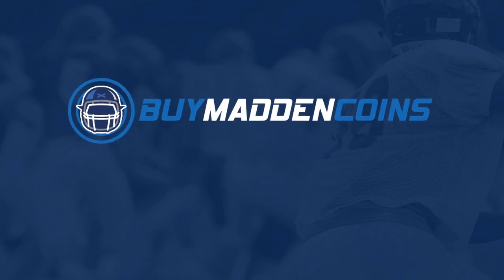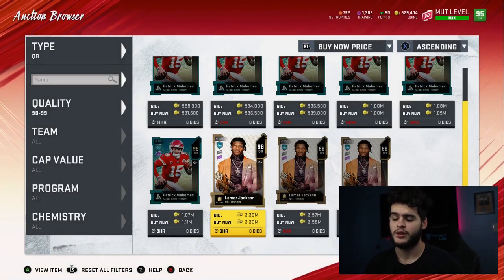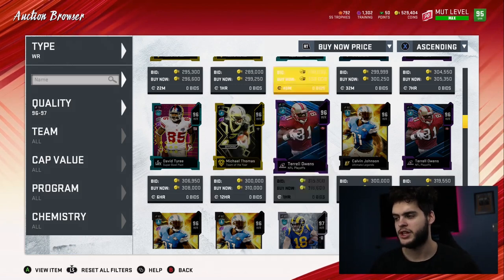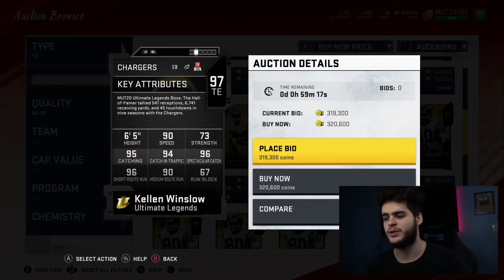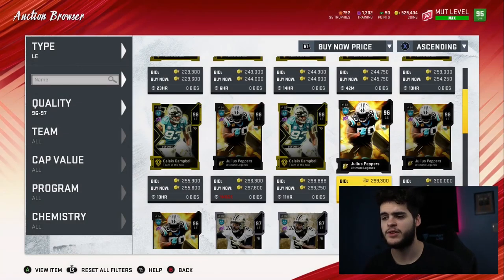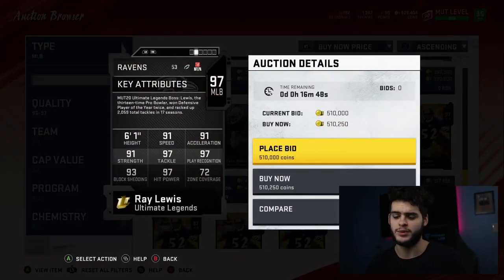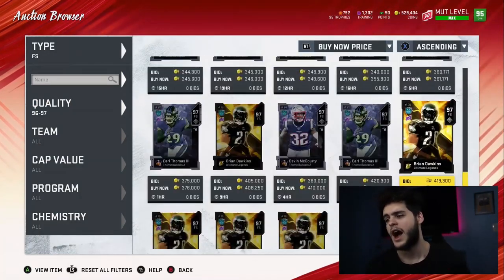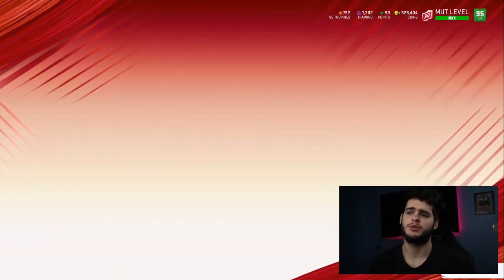THE BEST PLAYERS AT EACH POSITION YOU NEED RIGHT NOW! GLITCHY CARDS! | MADDEN 20 ULTIMATE TEAM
mut 20
 ULTIMATE TEAM
poodle

madden 20